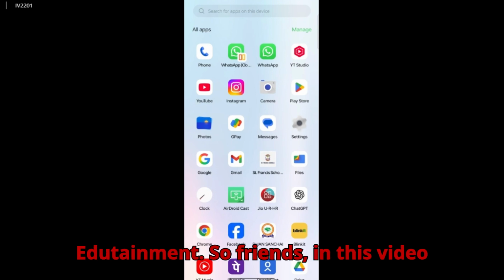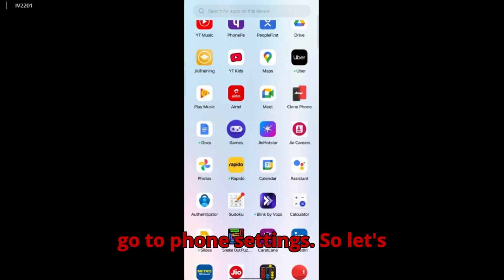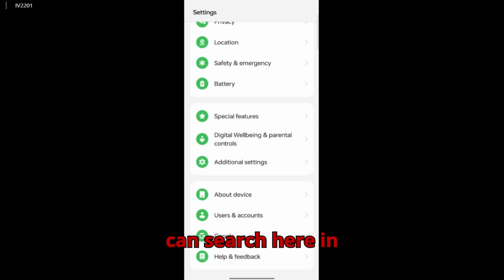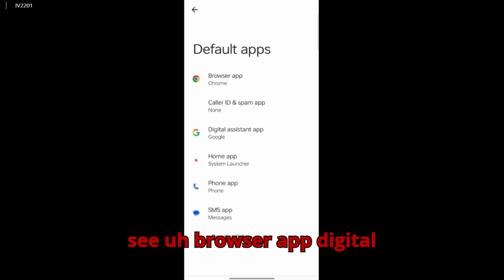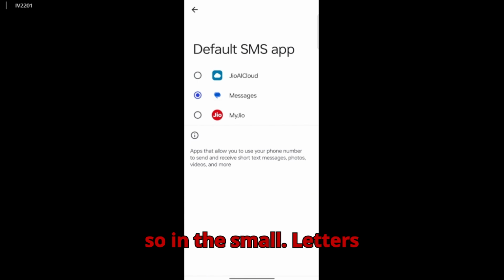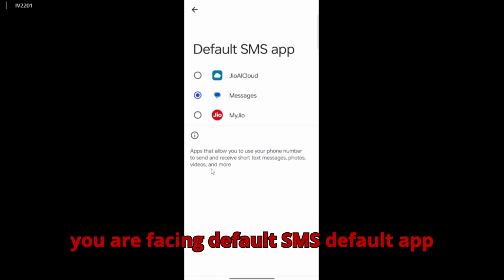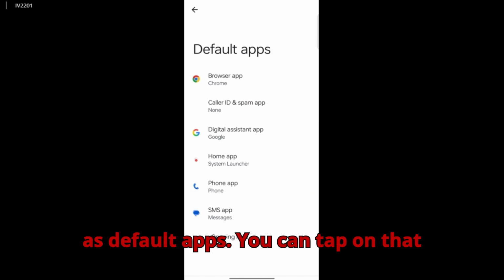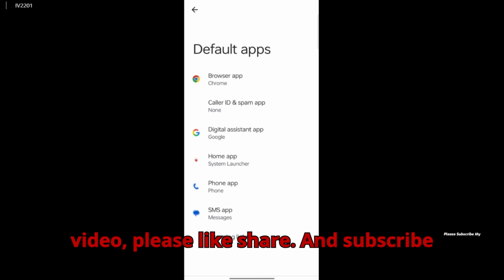How to Change Default App Settings on Android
Learn how to change default app settings on Android in just a few simple steps.
If your phone keeps opening the wrong app for links, files, or actions, this guide will help you set, reset, or remove default apps easily.

This tutorial works on most Android phones, including Samsung, Pixel, OnePlus, Xiaomi, and more.

📱 What you’ll learn:

How to change default apps on Android

How to reset default app settings

Fix apps opening automatically

Manage browser, launcher, phone & message defaults

🔍 Primary Searches

change default app settings android

set default apps on android

reset default apps on android

🔍 Common Problem-Based Searches

android opening wrong app

how to stop android from opening apps automatically

fix default apps android

remove default app android

🔍 Feature-Specific Searches

change default browser android

change default launcher android

change default messaging app android

change default phone app android

🔍 Brand + Device Searches

change default apps samsung

default apps android samsung

change default apps pixel

change default apps oneplus

🔍 Long-Tail (High Intent)

how to change default app settings on android phone

how to reset all default apps on android

where are default app settings on android

android default apps explained